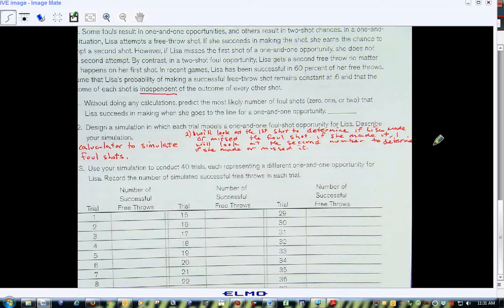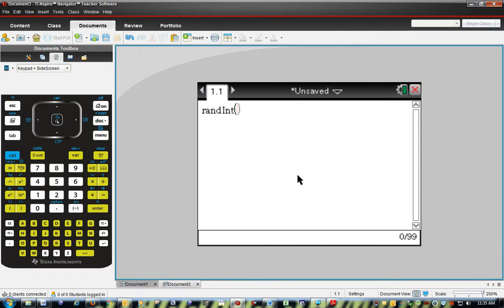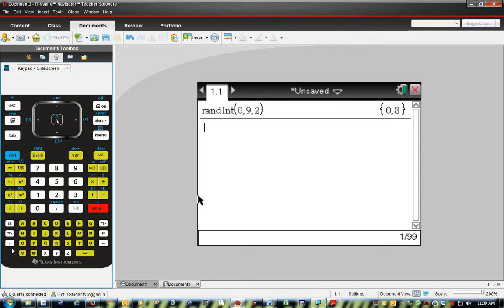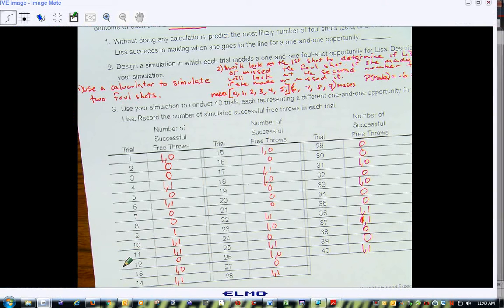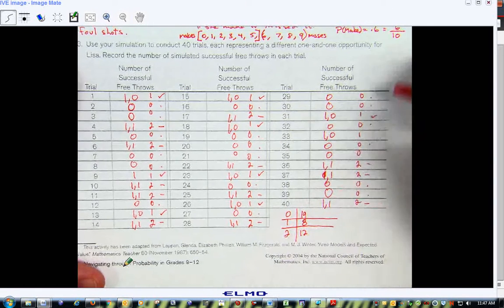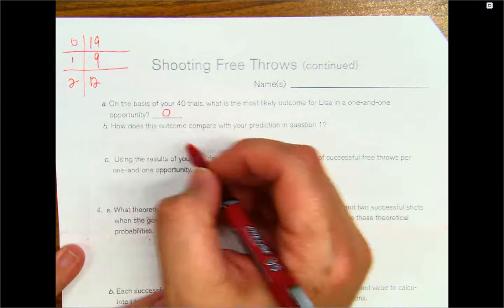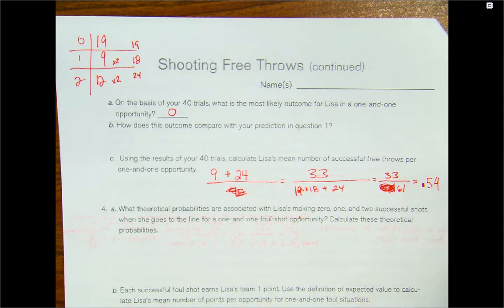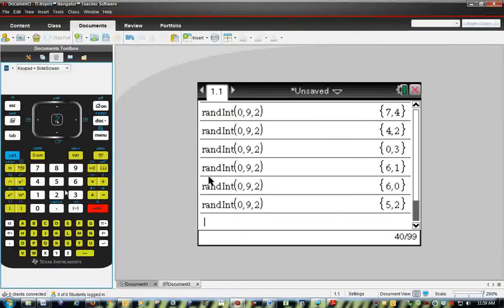free throw simulation